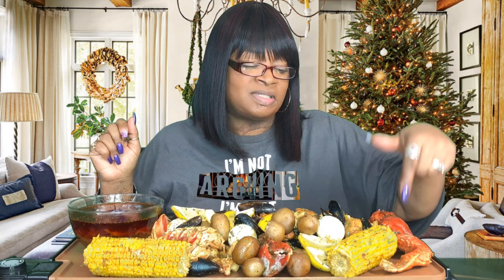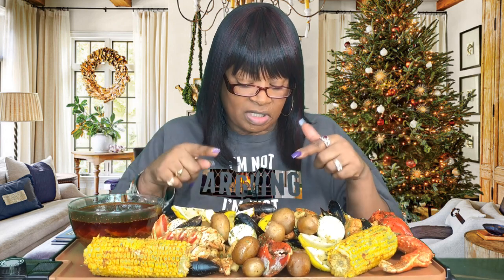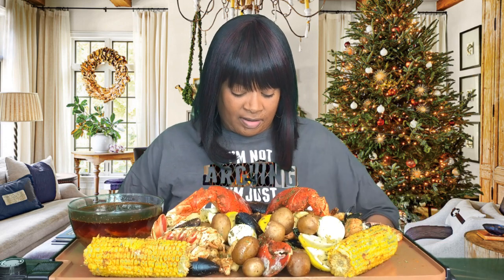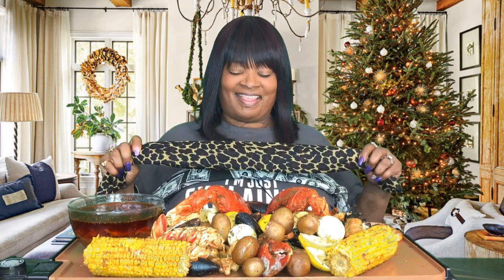BLINDFOLD SEAFOOD BOIL, MY DAUGHTER TRY'S BLOVES SAUCE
I TAG
 STEPH & TASHA
EAT LIFE WITH KIMCHI
WALKINE
BEAST MODE
ZADDY CHUNKCHUNK
HEYYYYY MONNIEGANS, I LOOOOOOVE Y"ALL

HOPE YOU ARE ENJOYING MY MUKBANGS & ASMR CHANNEL

GIVE ME FEED BACK ON HOW TO MAKE U MONNIEGANS HAPPY , GIVE ME FFED BACK ,LETS GROW TOGETHER

PLUS SOCIAL MEDIAS...

REMEMBER... STAY CLASSY & CUTE
STAY PRETTY ON PURPOSE
XOXOXOXOXOXOXOXOXOXOXO